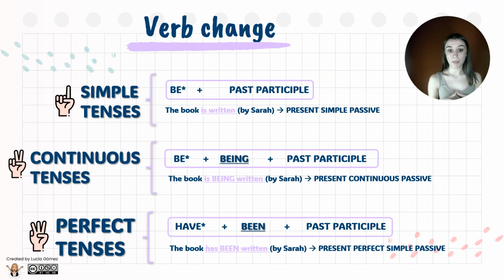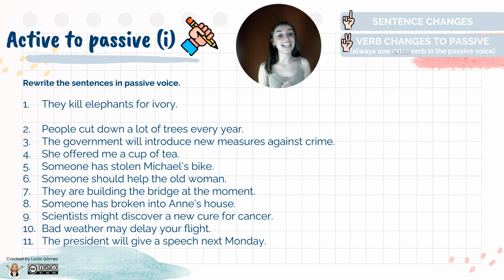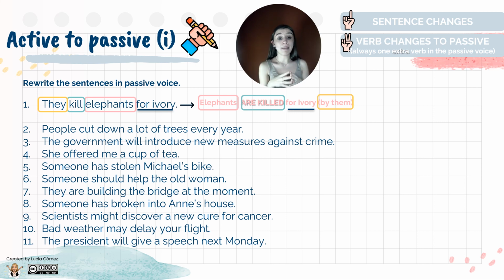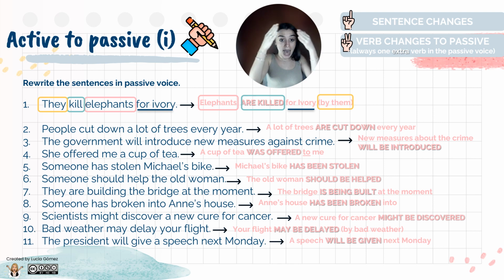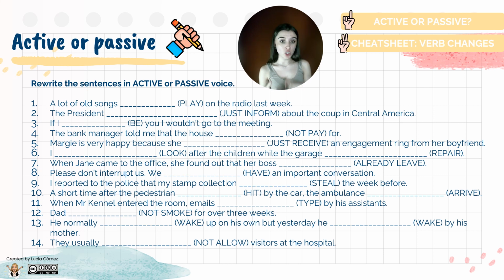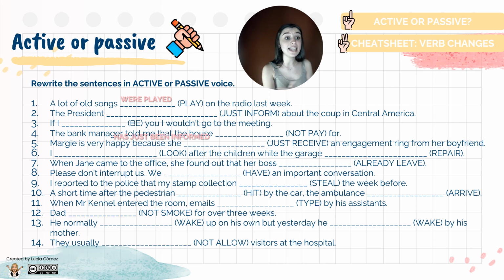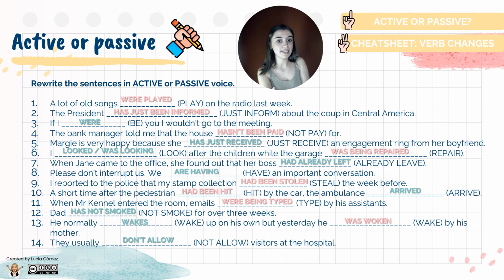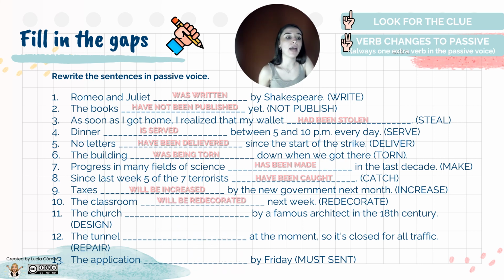PASSIVE VOICE (ii) l Test your knowledge with exercises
Hi there!

Welcome to the second part of the passive voice videos. As you may have noticed this video is mainly devoted to the deep practice of this grammar point.

After having learned the most significant aspects regarding the passive voice (uses, form and verb tense changes) it is time to practice with varied exercises. This way, I've decided to include distinct exercises similar to the ones I included in the video so that you can practice more in depth.

Yet, first of all, find pasted different websites where the passive voice can be tested little by little. In case you still struggle, go and check my previous video.

⚪ ACTIVE OR PASSIVE?

Now, it's your turn. Start practicing and improving your grammar knowledge. Remember the more you practice, the more changes to nail it the day of the exam. I hope you find it useful!